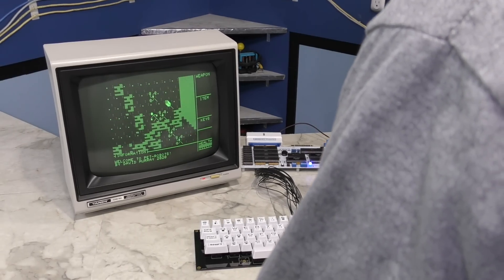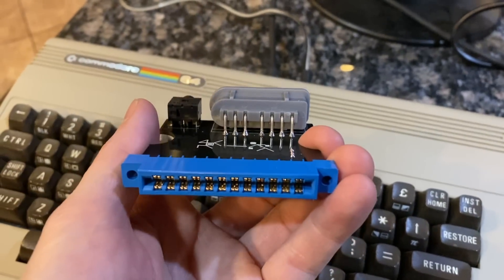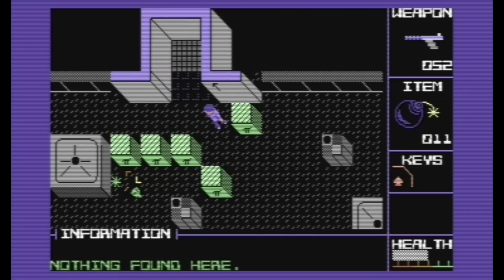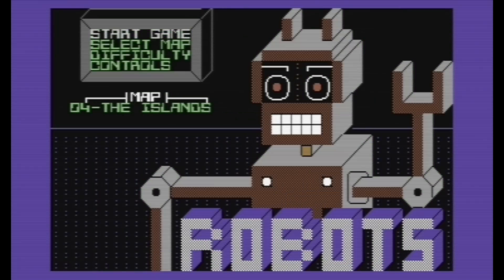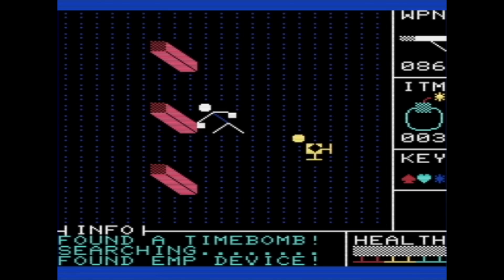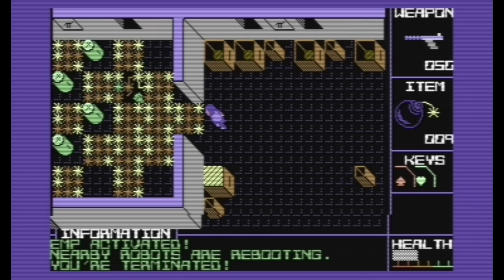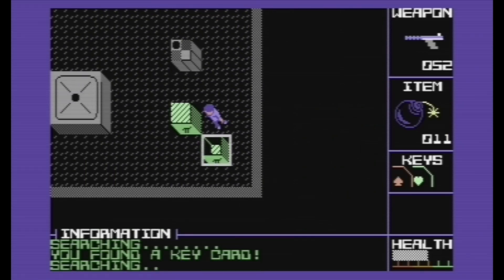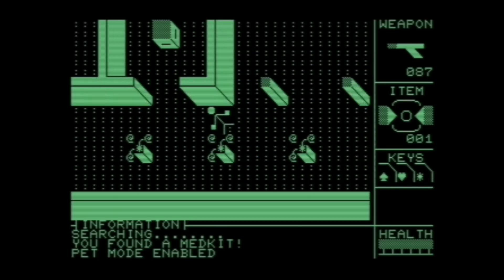Attack of the PETSCII Robots - Part 2